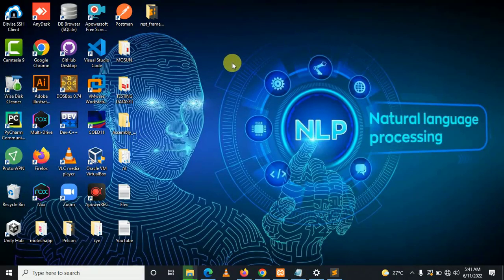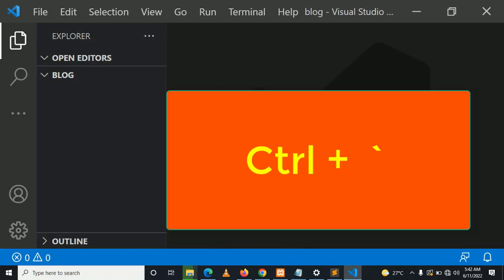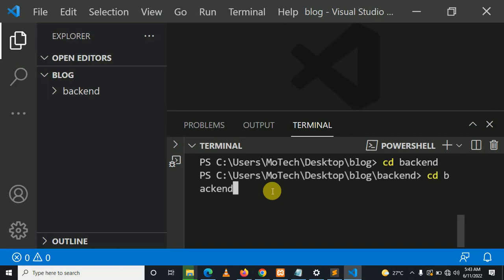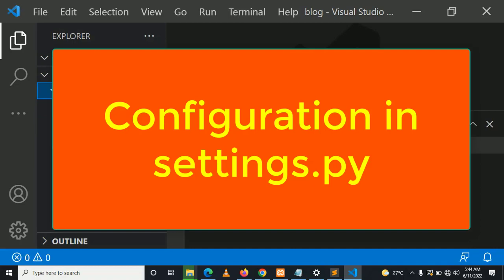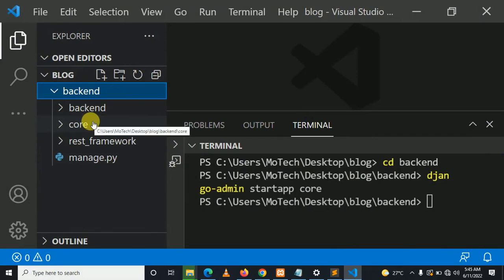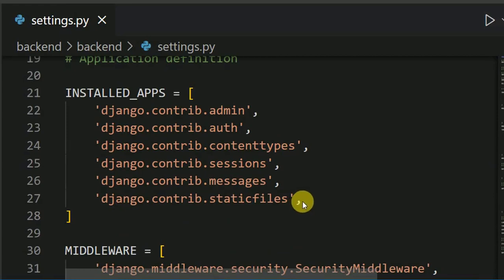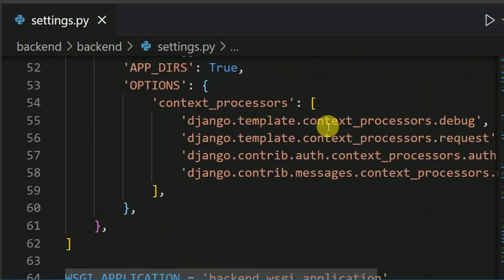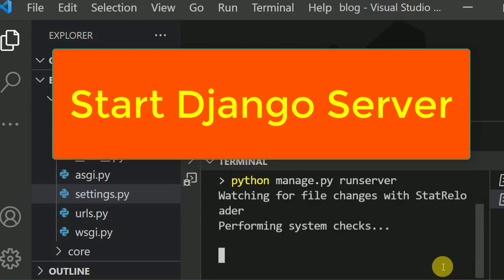2. Create Project, App and Settings - Django And React JS Blog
Key definitions used:

1. Django is a free and open-source, Python-based web framework that follows the model–template–views architectural pattern.

2. React is a free and open-source front-end JavaScript library for building user interfaces based on UI components.

Key commands used:
django-admin startproject (project_name) Starts a Django project
django-admin startproject (project_name) . Sets up a project in the same directory
python manage.py runserver Runs the Django server
python manage.py startapp (app_name) Creates a Django app